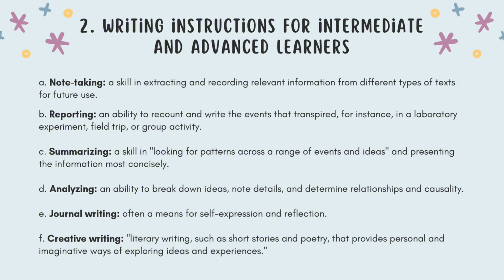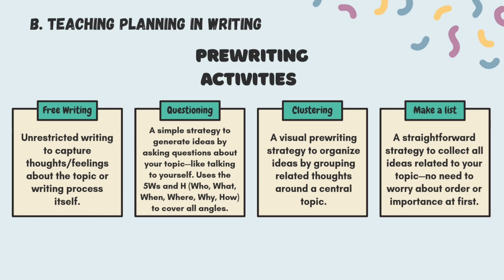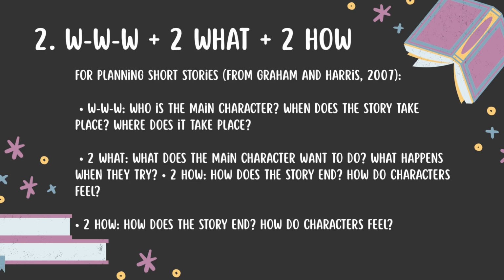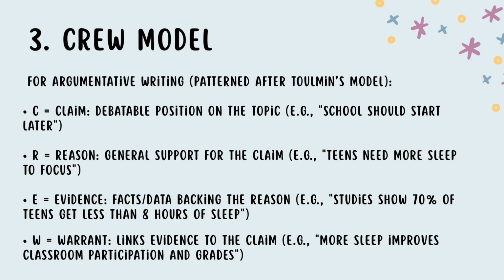January 10, 2026